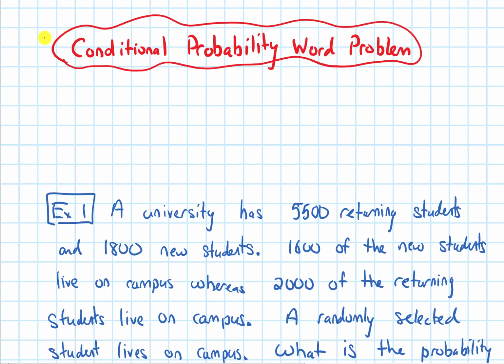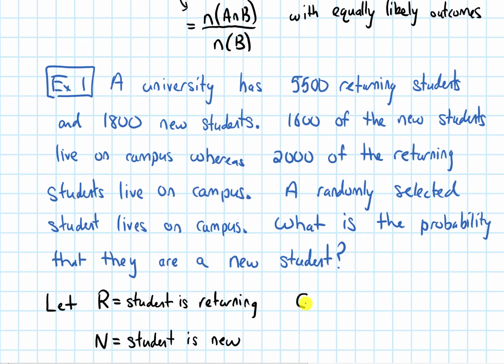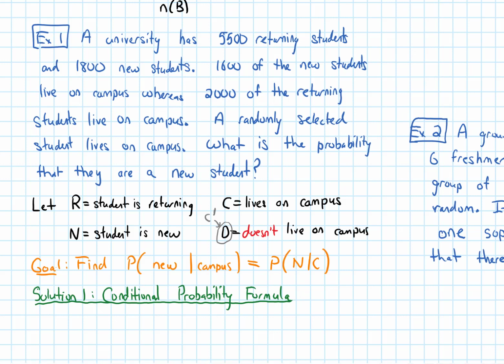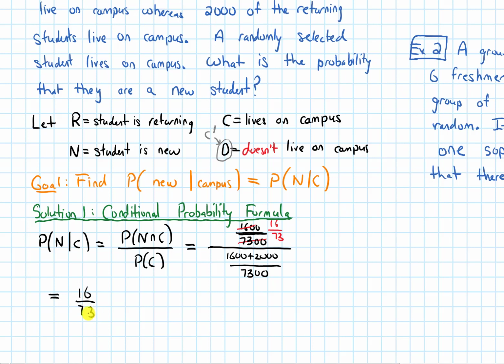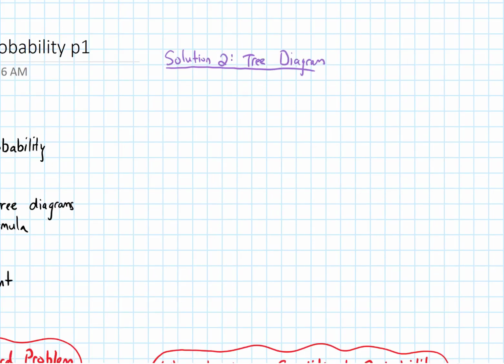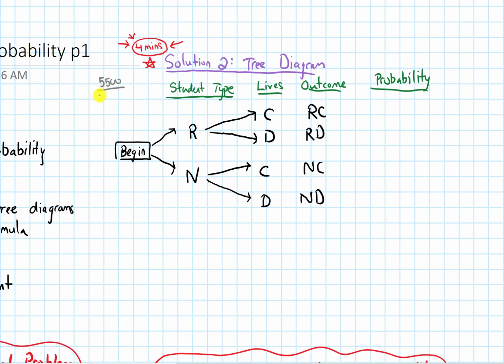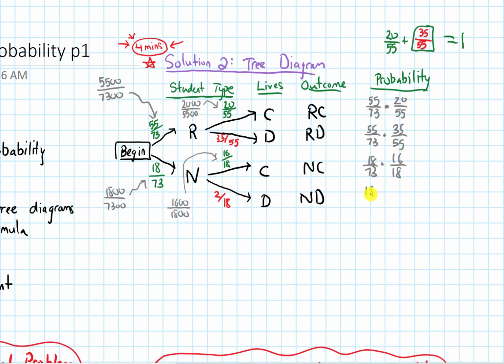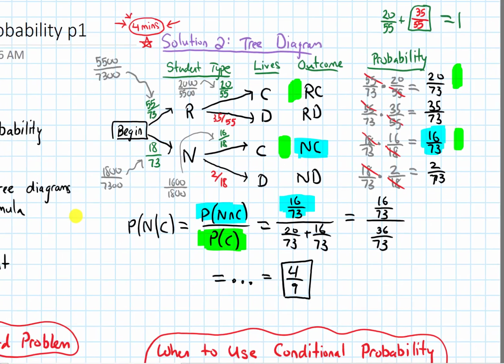More Conditional Probability | Video 2--Word Problem || Finite Mathematics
Solve a word problem about the conditional probability that a randomly selected student is a new student given that they live on campus.